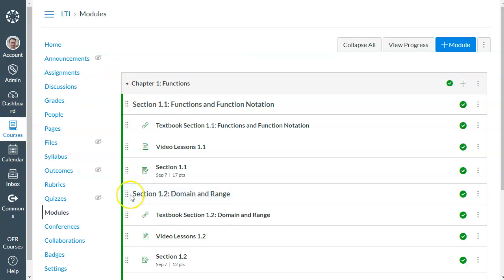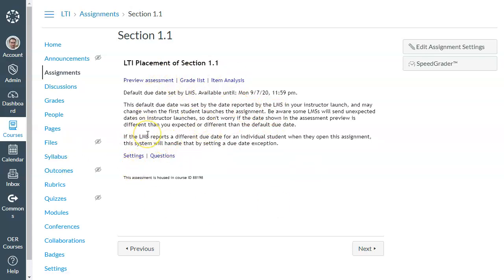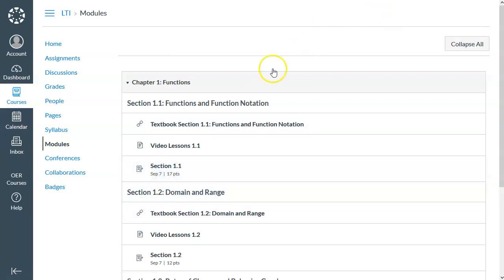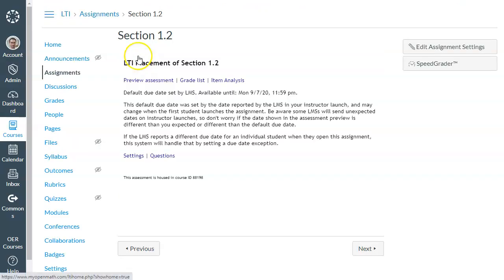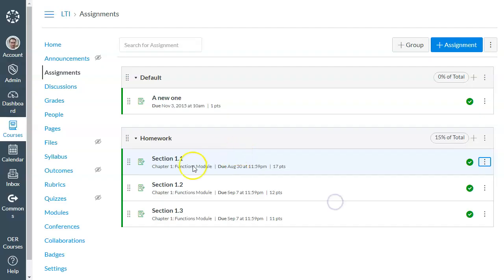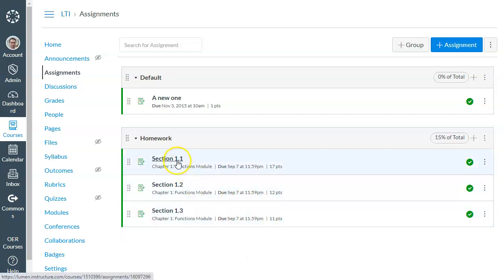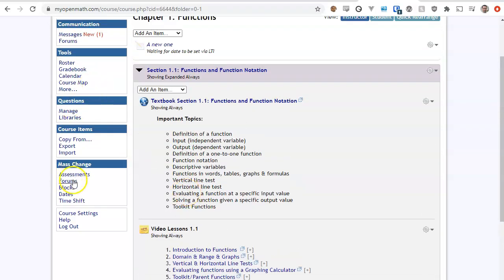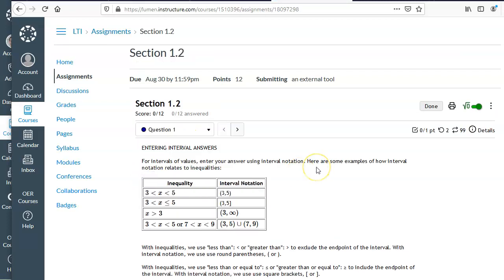Using MyOpenMath through LMS LTI Integration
Also applies to WAMAP and other IMathAS systems.